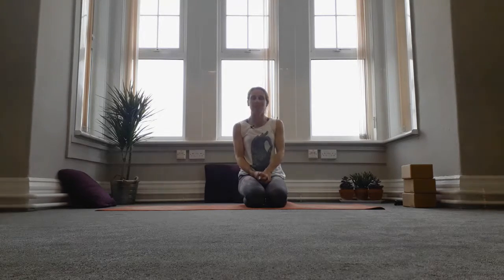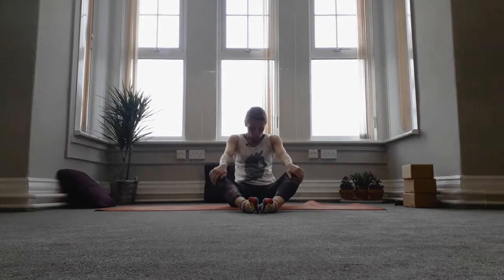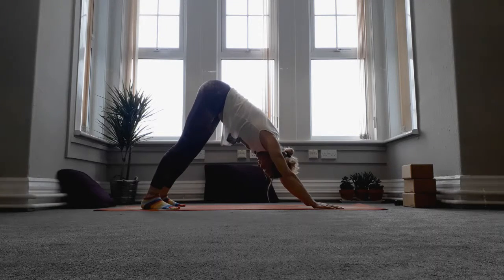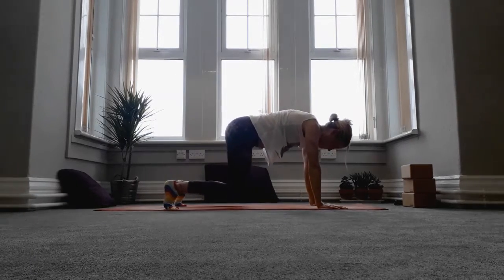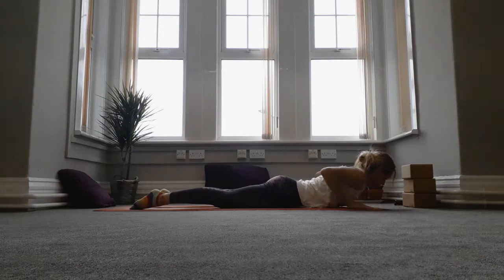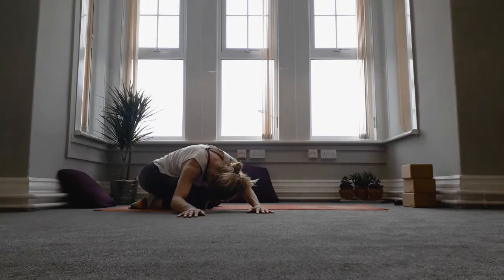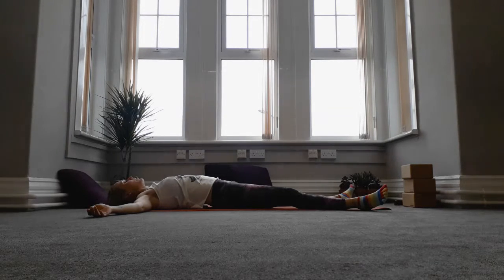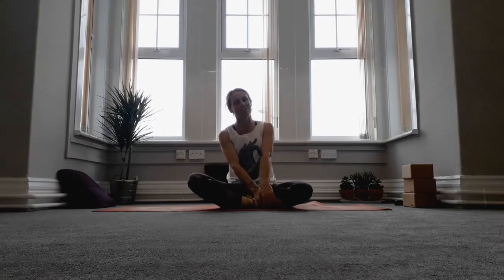Gentle Heart Opening Yoga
This gentle 15 minute yoga flow is aimed to help relieve tension and stress as we work on opening through the chest, shoulders and neck and get the spine moving.

It is open to anyone to try but always remember to work safely within the limits of your own body. If in doubt check with your doctor, physiotherapist etc what you are safe to do.

Kat x